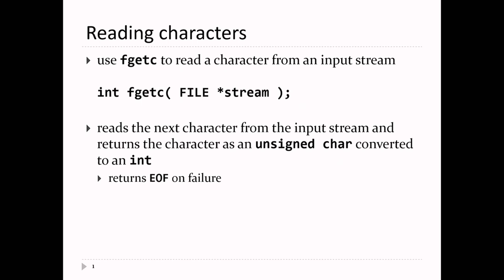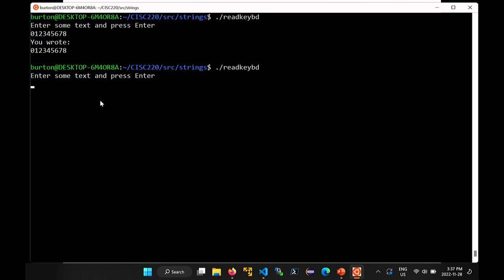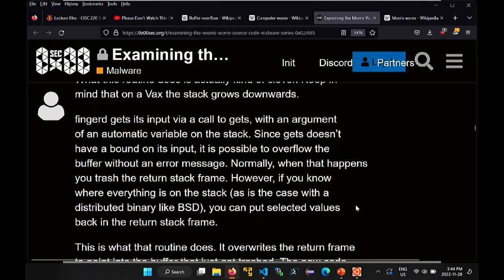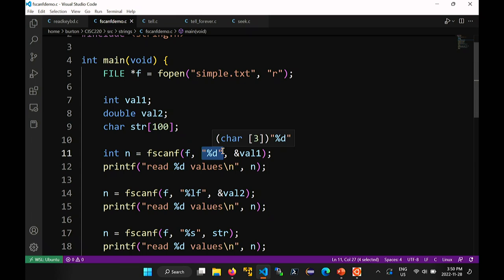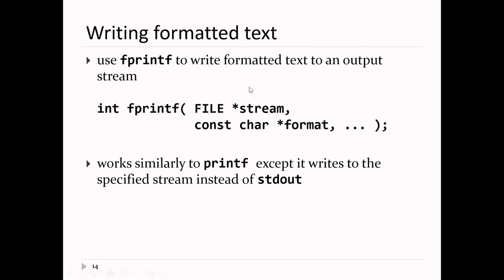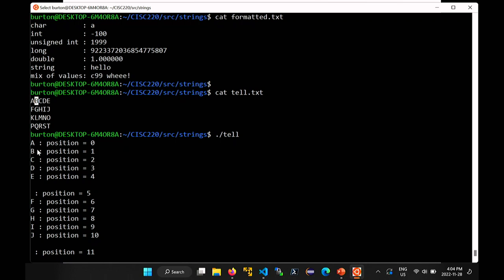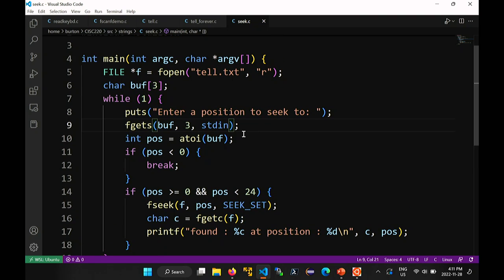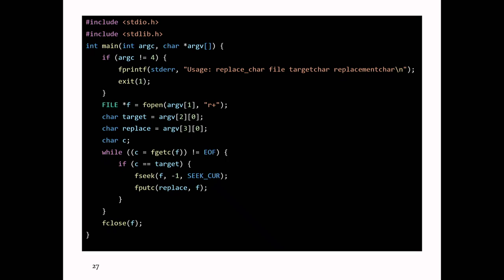CISC220 2022-11-28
Input-output